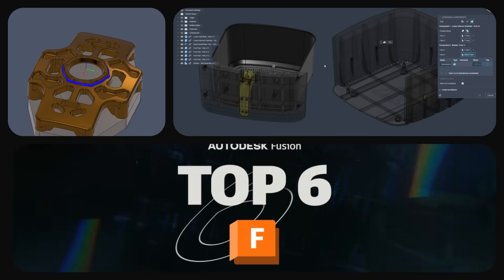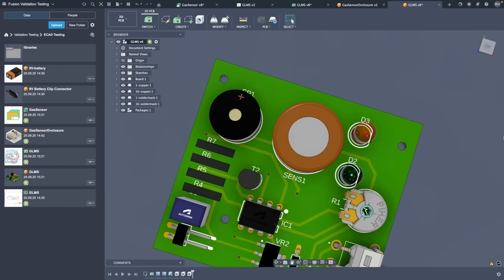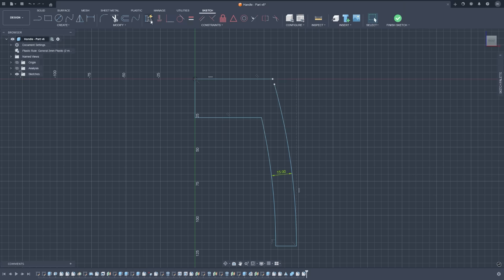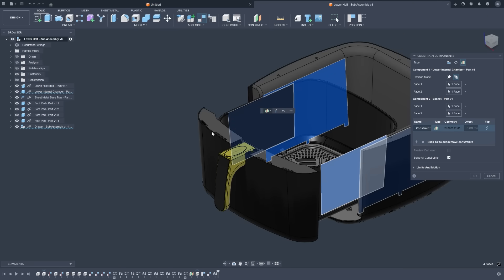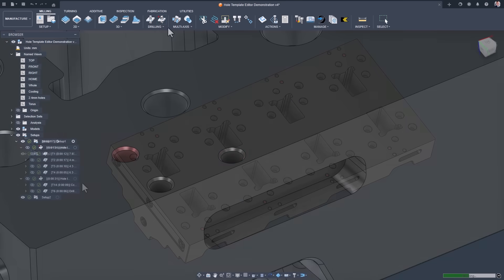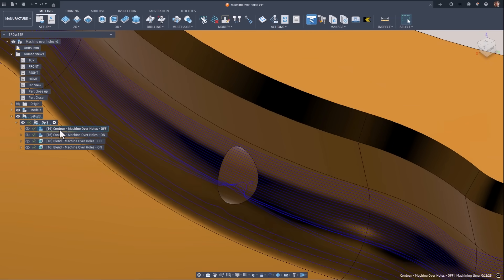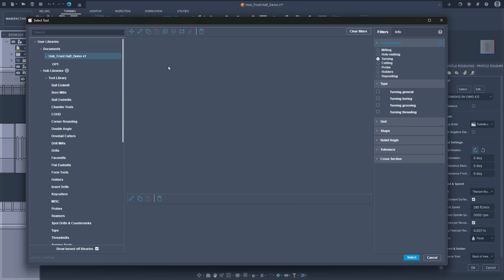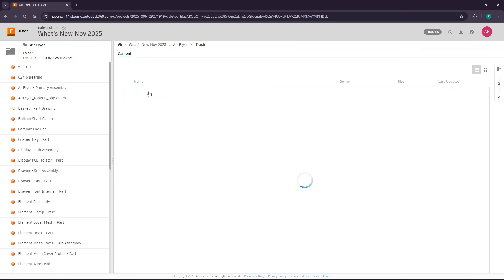Autodesk Fusion Just Got 6 Awesome New Features!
Explore the Top 6 new features in the November Fusion update. From AI-powered Sketch AutoConstrain and revamped turning tool orientation to 3D/2D PCB sync improvements and enhanced hole template editing, this release brings smarter automation, better control, and faster workflows across design and manufacturing.

Whether you're working on mechanical assemblies, electronics, or complex turning setups, these updates make Fusion more powerful and intuitive than ever.

Watch the full breakdown and, if you prefer to read your updates, see what's new this month over at the Fusion blog